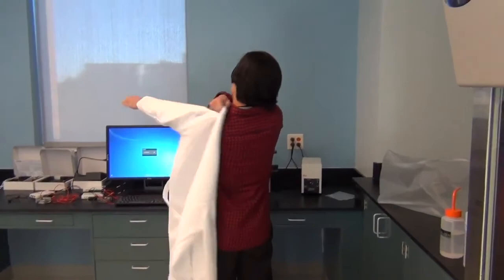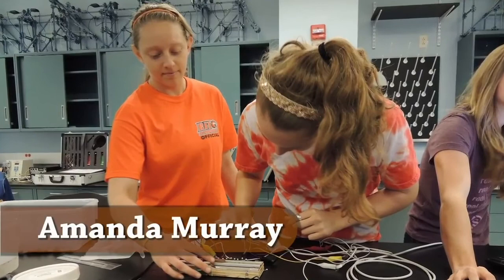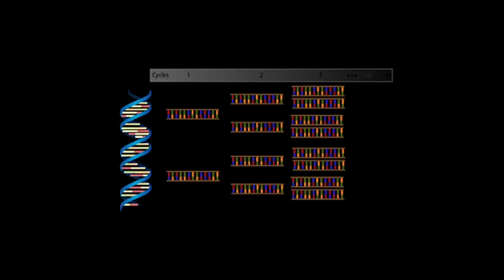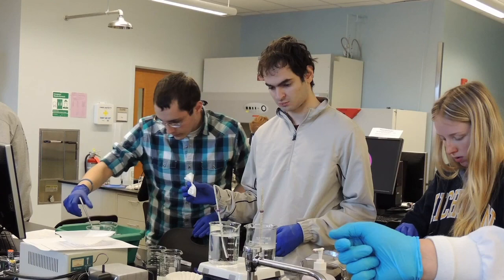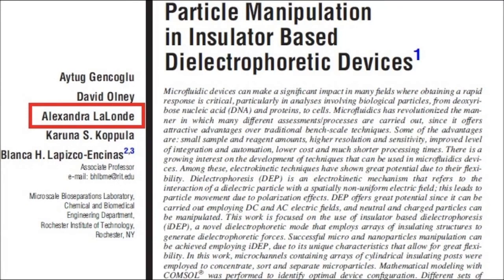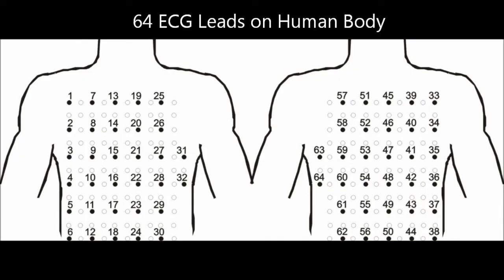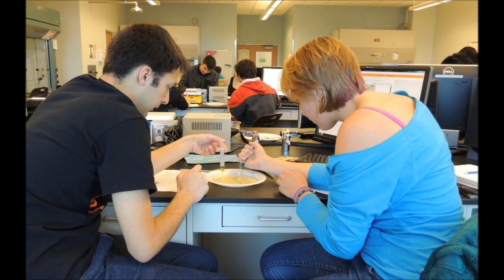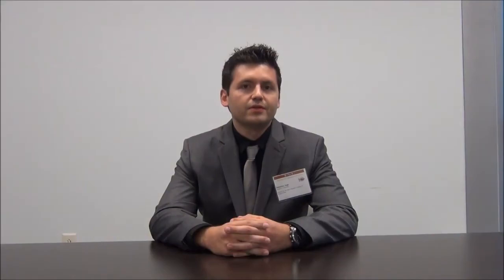Exploring the field of Biomedical Engineering at RIT 2020